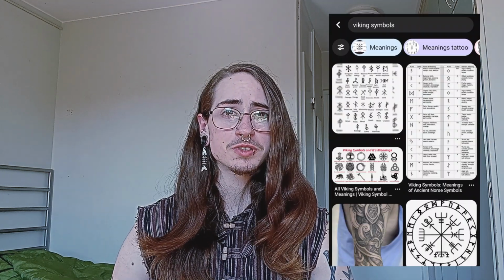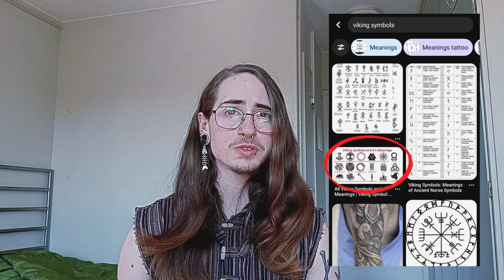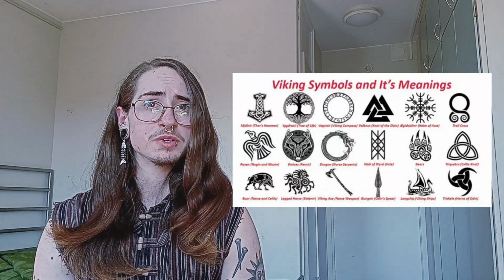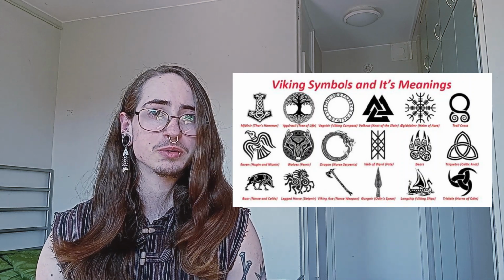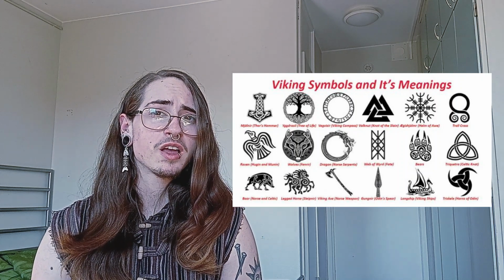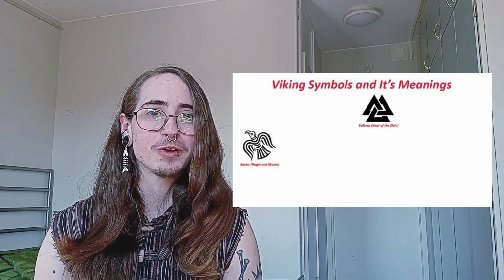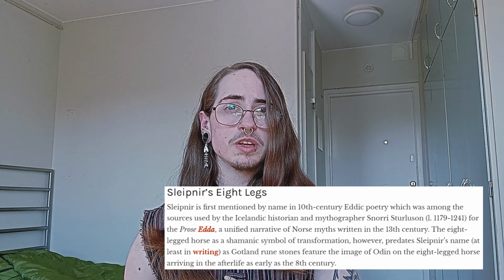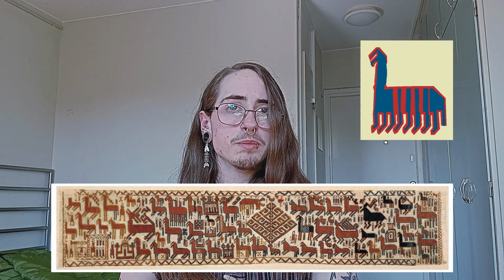WHICH of these symbols are REALLY VIKING???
Okay, I will be honest. One thing I hate the most is the amount of misinformation available online. Googling "Viking symbols" gives you literally anything but actual Viking Age symbols. In this video I will go through an overview image of symbols claiming to be "Viking" and explain which ones are and which ones aren't (Hint, there are only 2 historically accurate ones...)